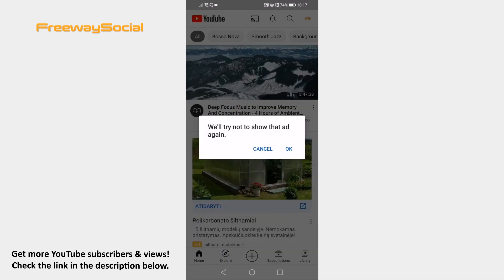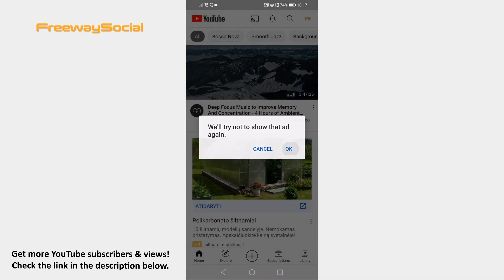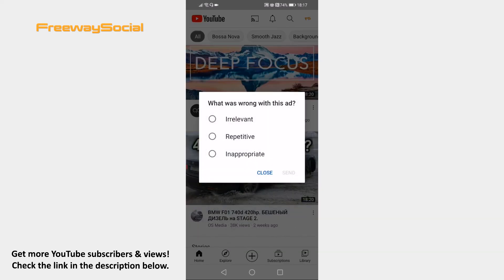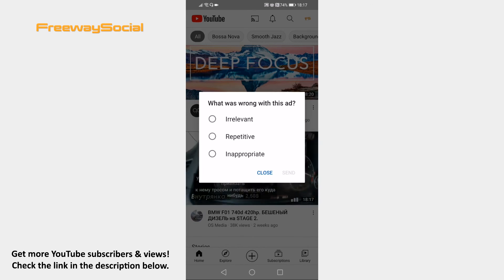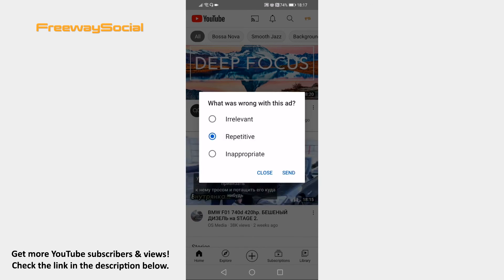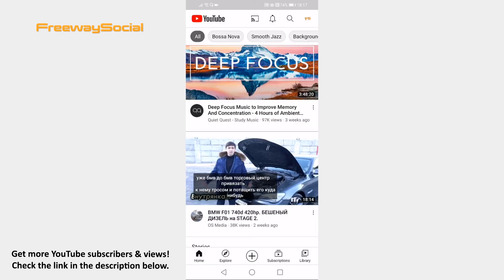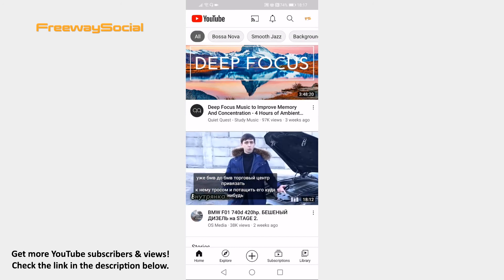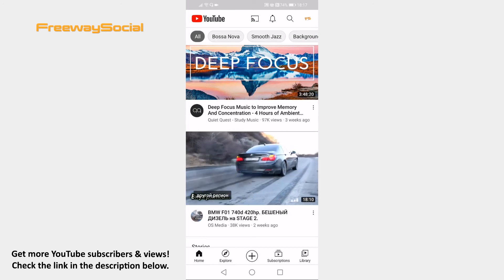How To Turn Off Advertisements On YouTube App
In this video I am going to show you how to turn off advertisements on YouTube App.

If you are getting irrelevant advertisements while watching videos on YouTube App, you can turn off the specific ads that are not interesting to you.

Just follow these steps:

1. Open up YouTube App and login to your YouTube account.
2. Find the advertisement which you would like to turn off and click on three-dot icon below at the right side of your screen.
3. Click on “Stop seeing this ad” from the menu. Select “OK” to confirm that you really want to turn it off. Select one of these three options and click on “Send”.

Done, you have turned off this advertisement and you won’t be seeing it again.

I hope this guide was helpful and you were able to turn off advertisements on YouTube App. Don’t forget to like this video and visit us